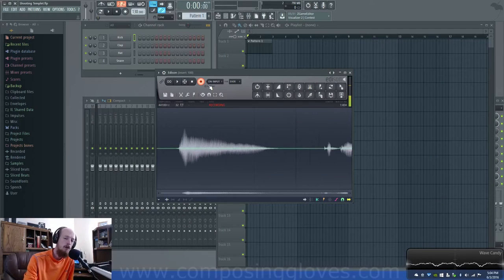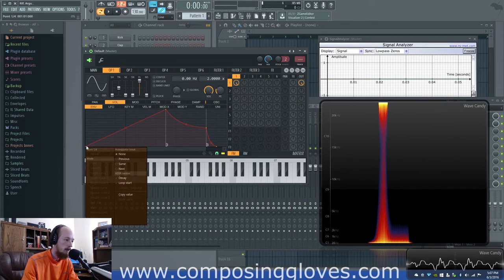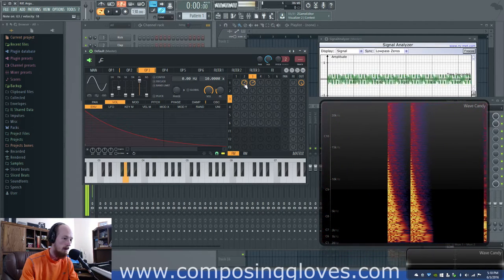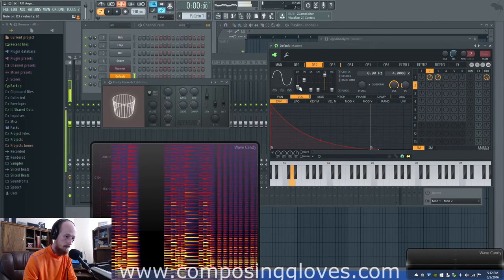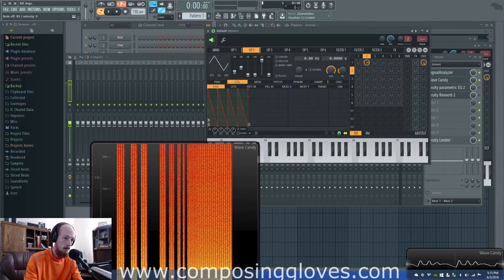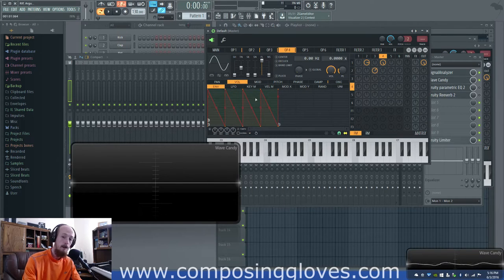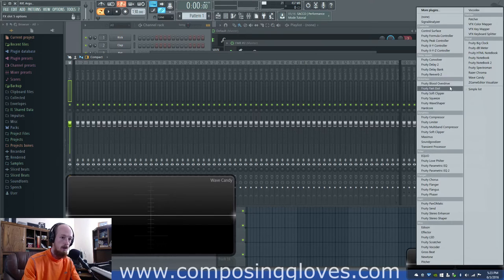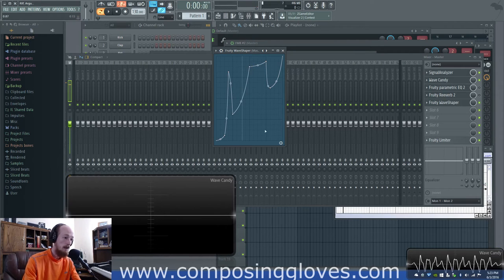Learn FM 22 - Using Envelopes and LFO's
You have reached envelopes! These unlock doors galore allowing you to dynamically repeat a modulation change!